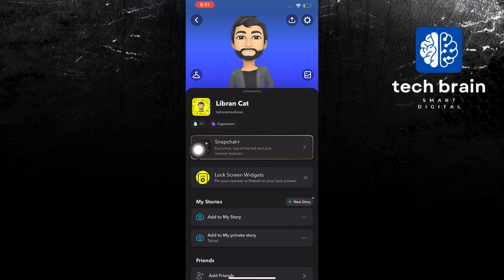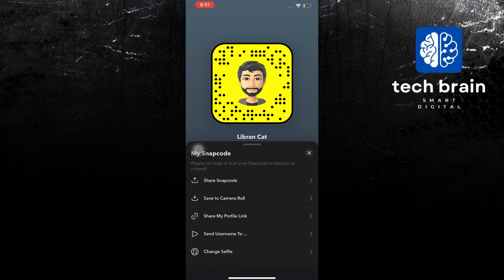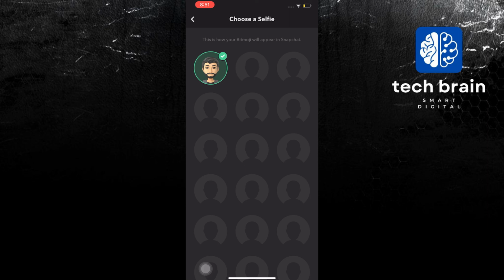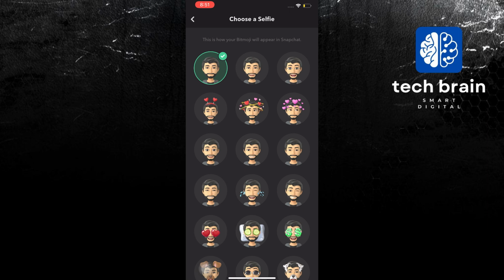How to Change Avatar in Snapchat (Easy)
In this video, you will learn How to Change Avatar in Snapchat just by following this easy step-by-step tutorial!